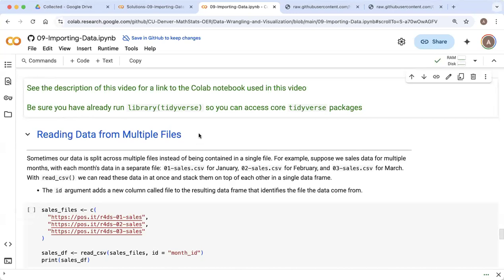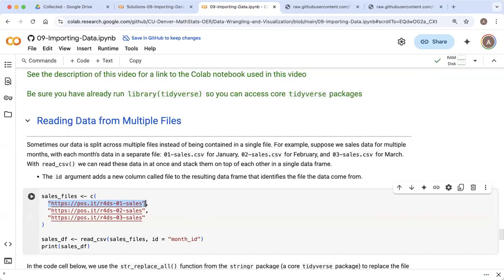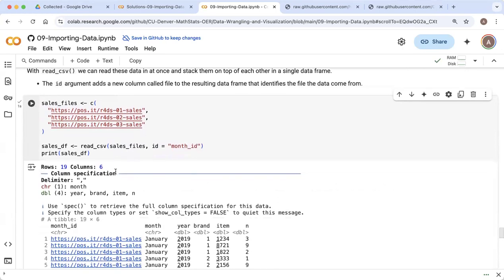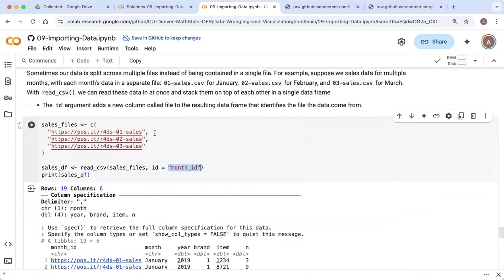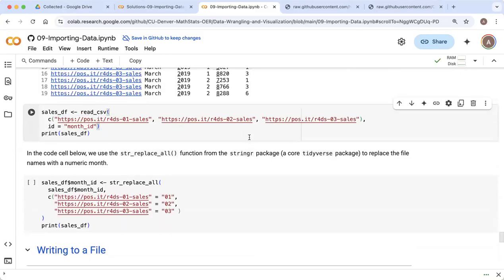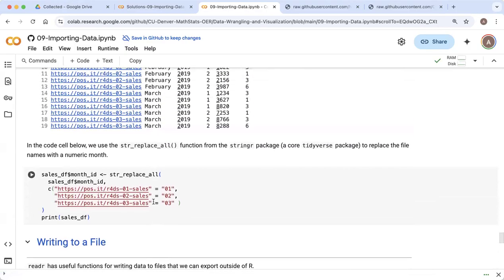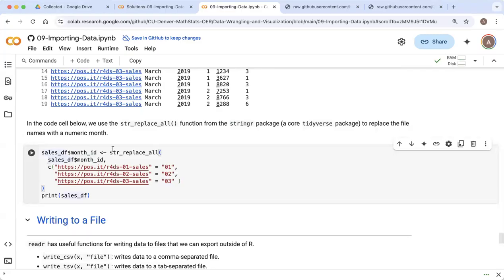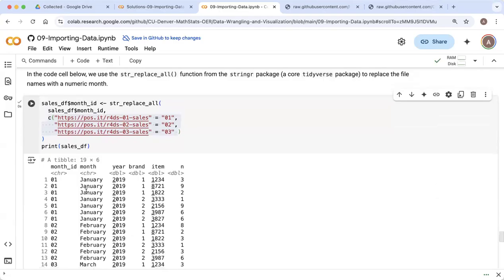Reading Data from Multiple CSV Files with readr